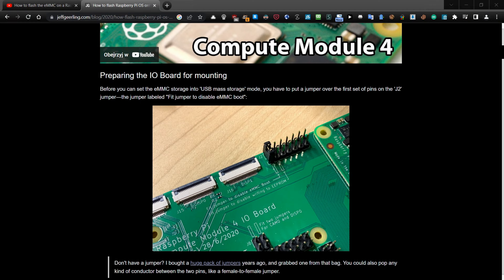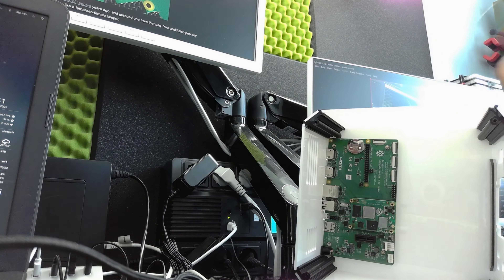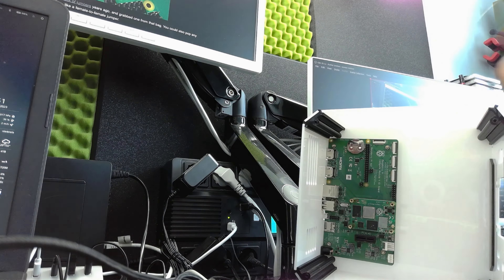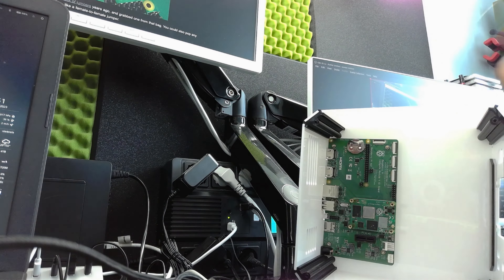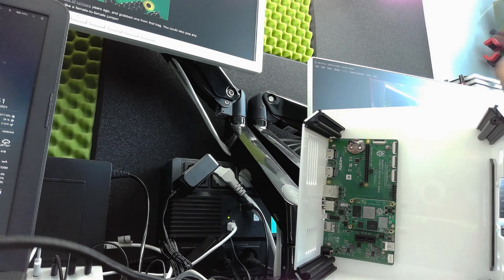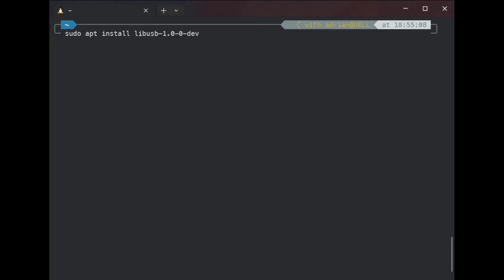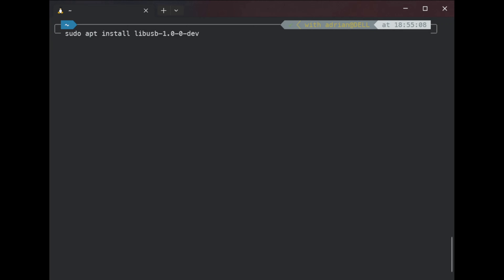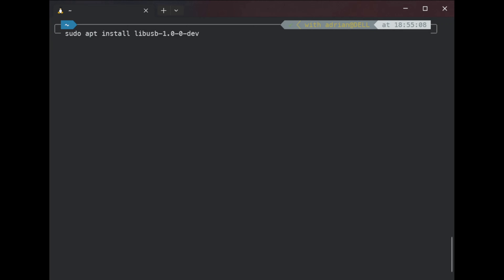How to flash Raspberry Pi OS onto the Compute Module 4 eMMC with usbboot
00:00 Intro
00:15 Put a jumper over the first set of pins on the ‘J2’ jumper
02:15 Connect USB and a power cable from your computer
04:41 Install libusb library
06:00 Clone the usbboot repository
06:50 Enter the usbboot directory
07:00 Run command make
07:30 Check is rpiboot file created
07:45 Mount the eMMC storage with command sudo ./rpiboot
08:10 See that the D2 LED is lighting up; that means there is disk read/write activity on the eMMC.

Wants more?